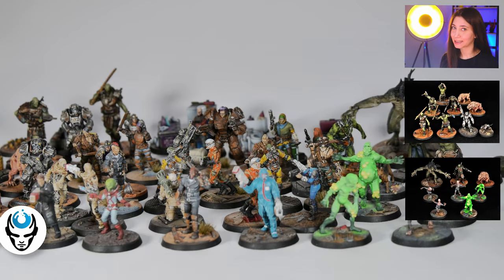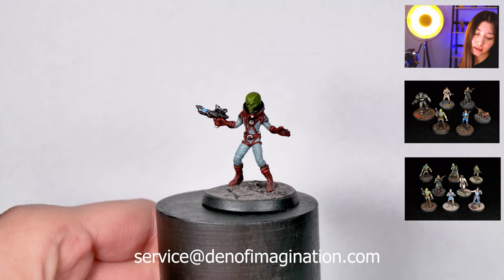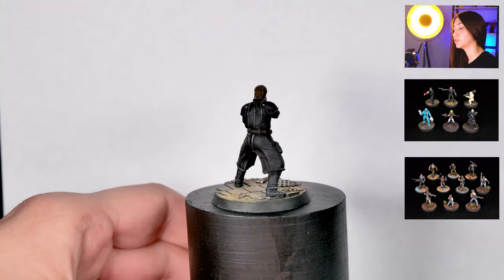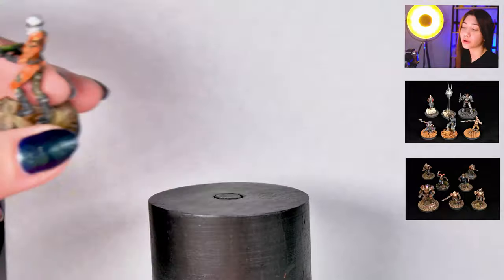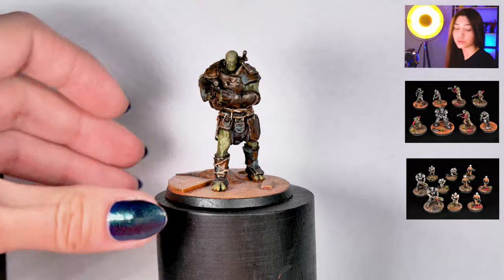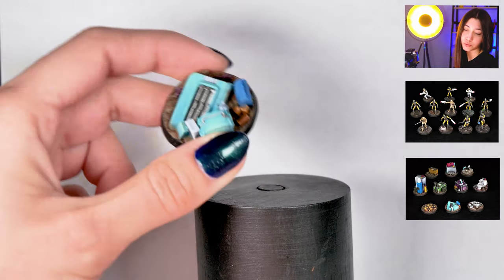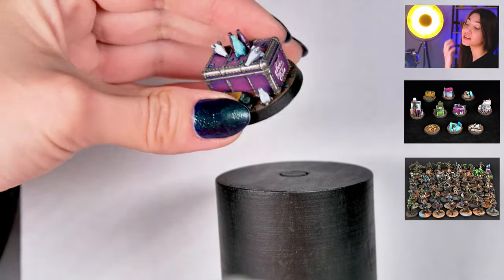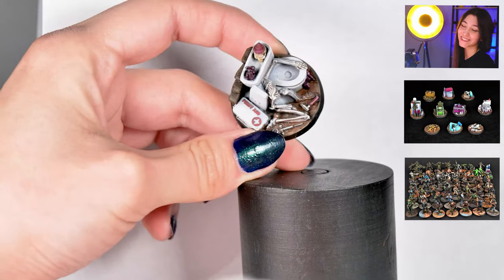FALLOUT WASTELAND - LVL 3/4 MINIATURE SHOWCASE 4K